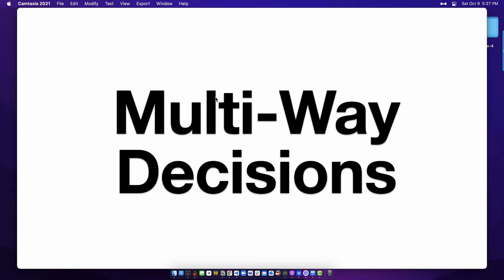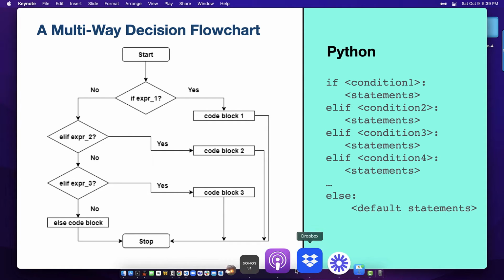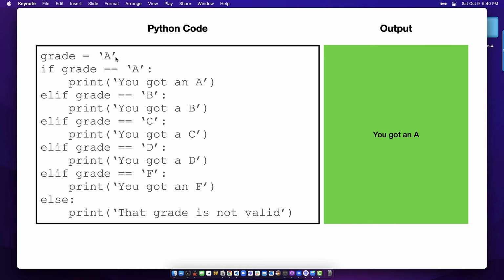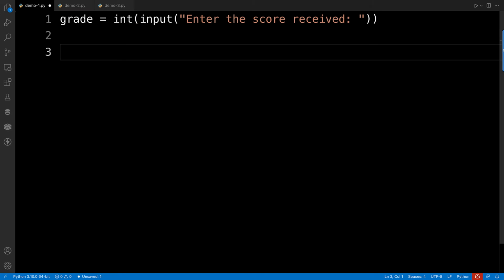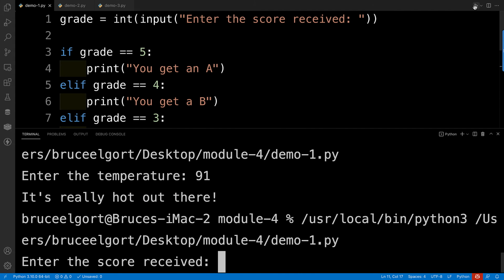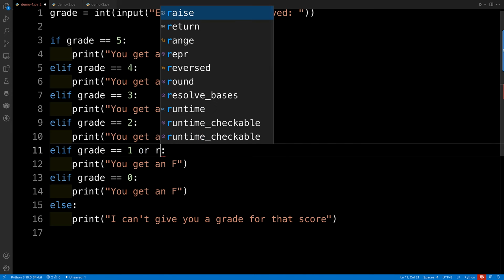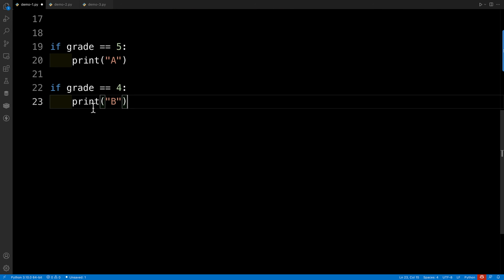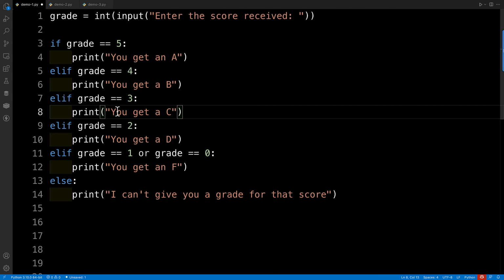CTEC 121: Decision Structures - Part 3 of 3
Table of Contents:

00:23 - Definition: Decision Structures
02:38 -
04:10 -
04:11 -
04:12 -
04:15 - Multi-Way Decisions